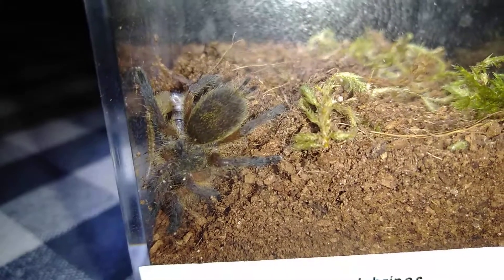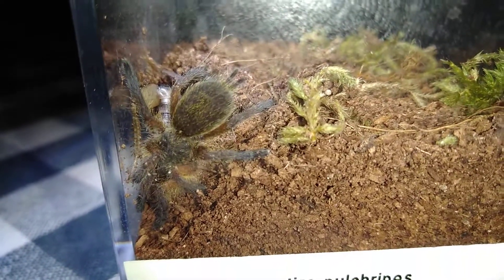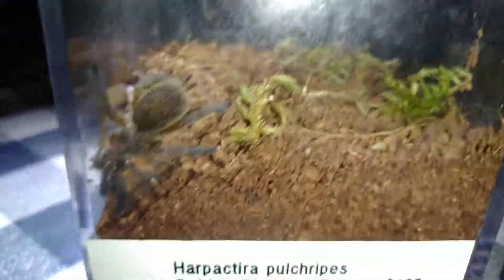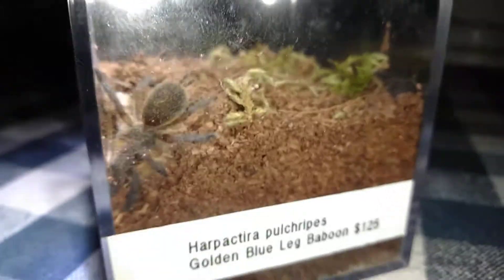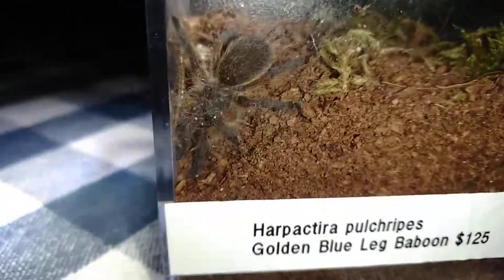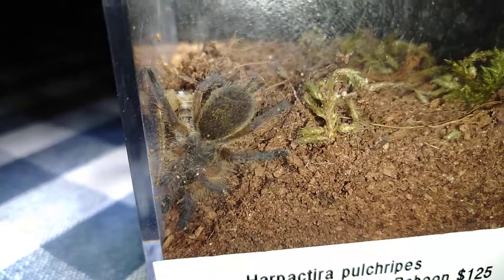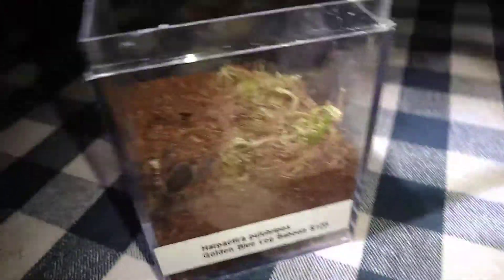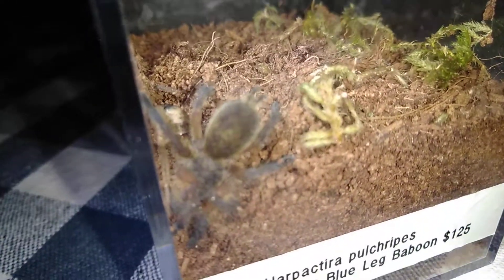Golden Blue Leg sling feeding update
My H. Pulchripes is fattening up! Can't wait to watch this spider grow up!